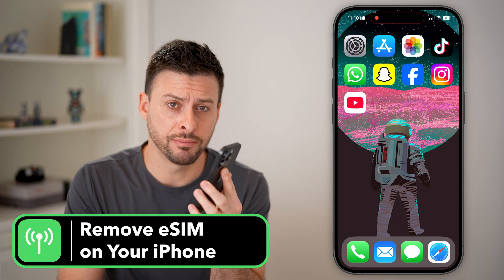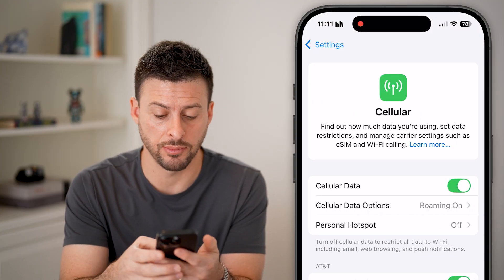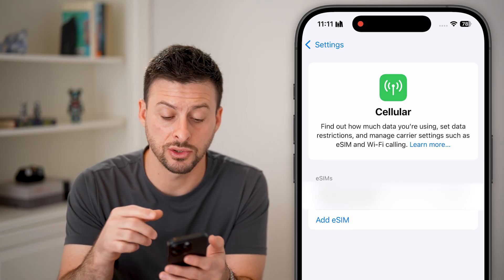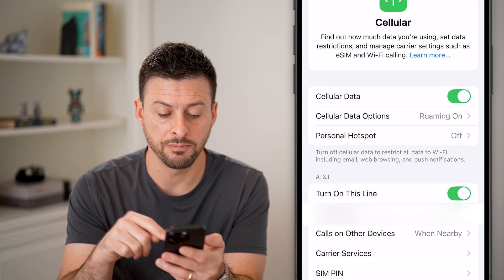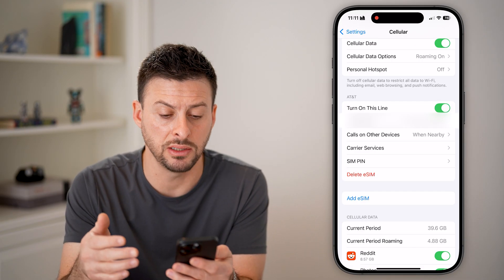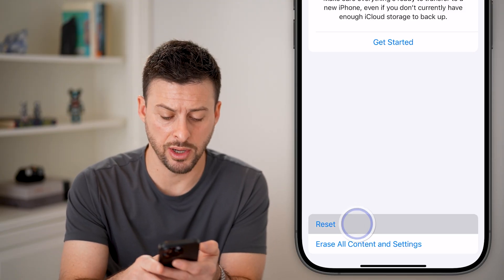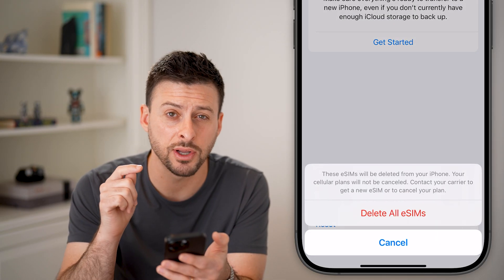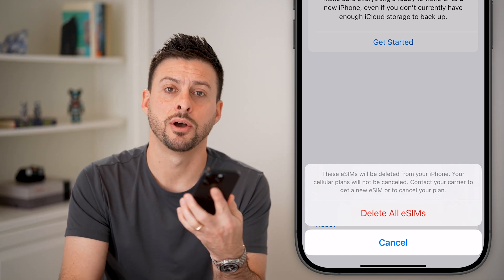How To Remove eSIM On iPhone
Let's remove any of your old eSIMs on your iPhone if you changed carriers or are getting ready to sell or give away your phone, etc.